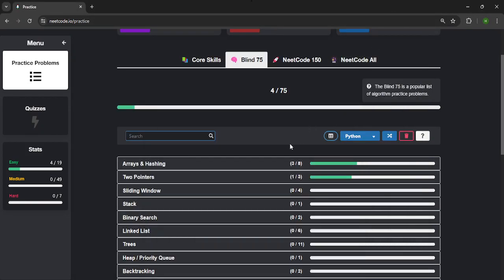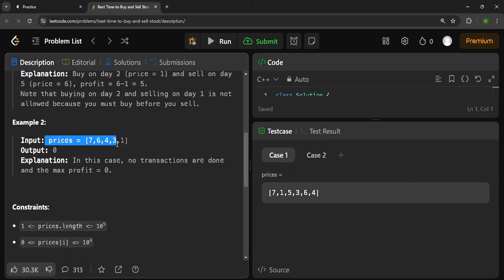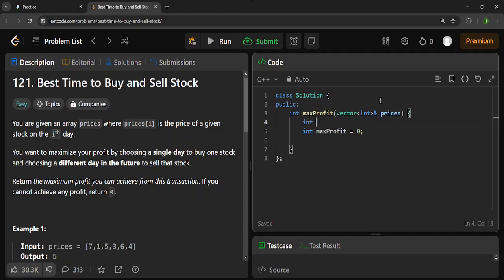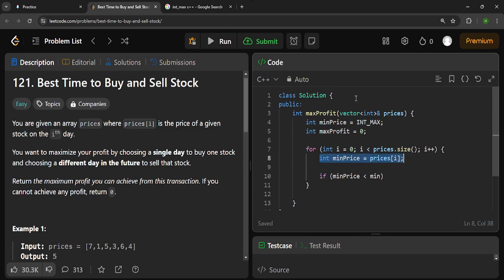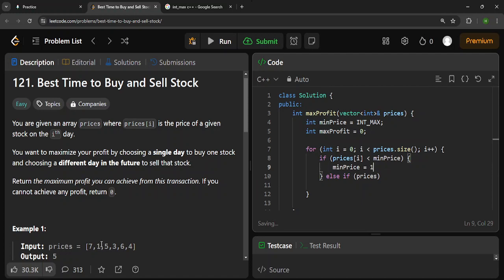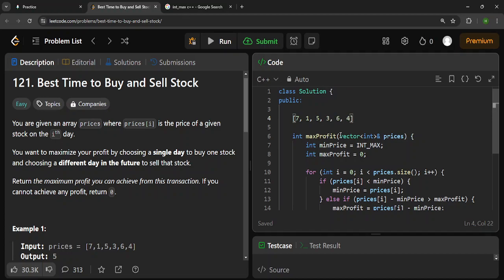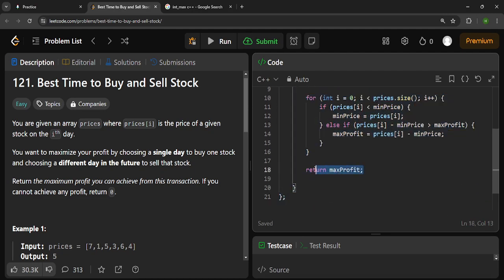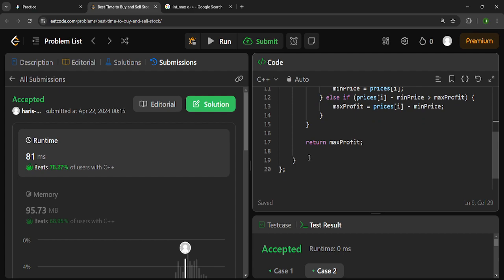LeetCode Series Part 5 - Best Time to Buy And Sell Stock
🔗Chapters:
00:00 Introduction
1:35 procedure